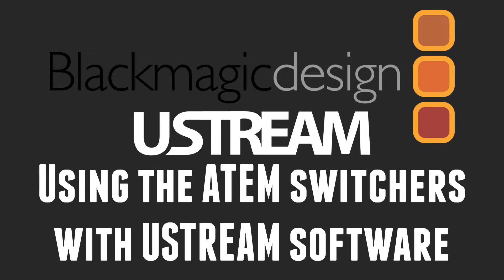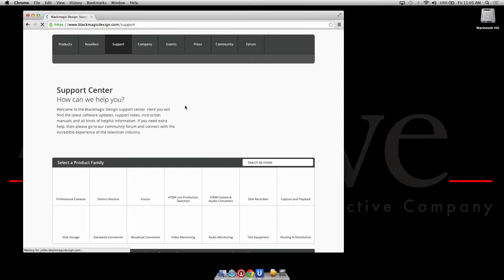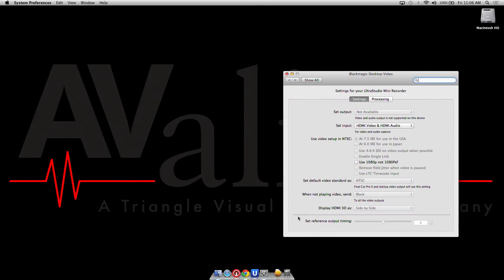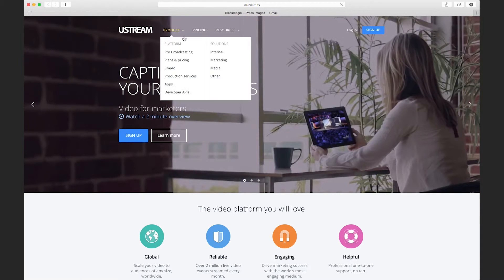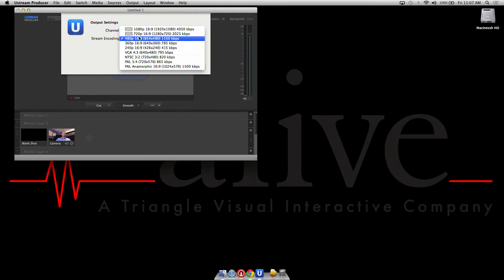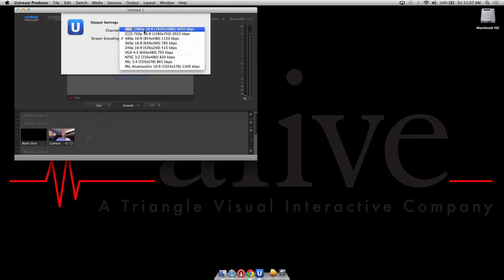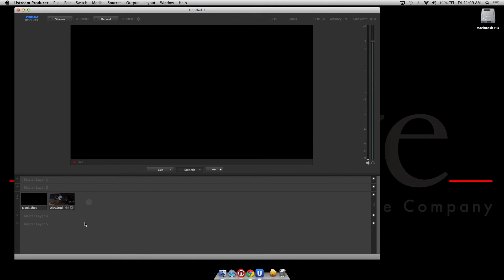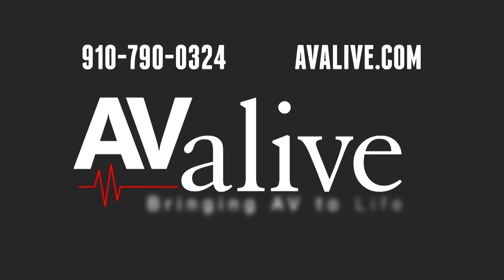Blackmagic Thunderbolt Rental Encoder Setup USTREAM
AValive rents & sells USTREAM ready Mac Based Encoders for live webcasting and streaming to your USTREAM channel . We also support You Tube Encoding as well